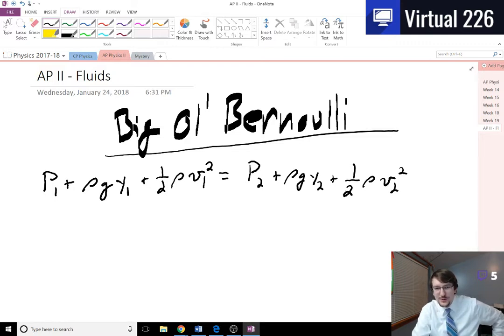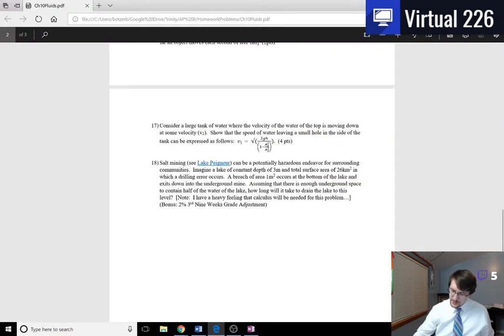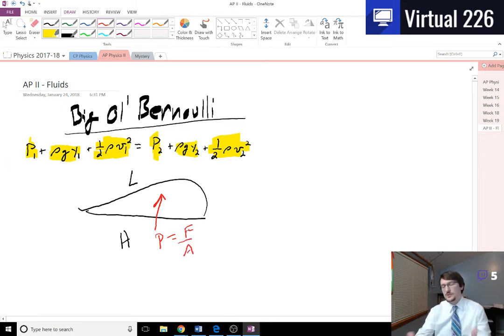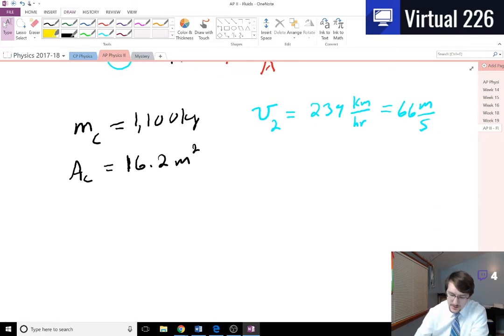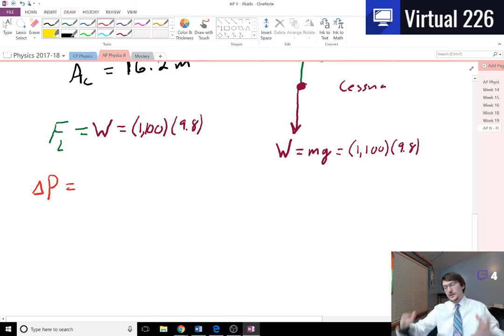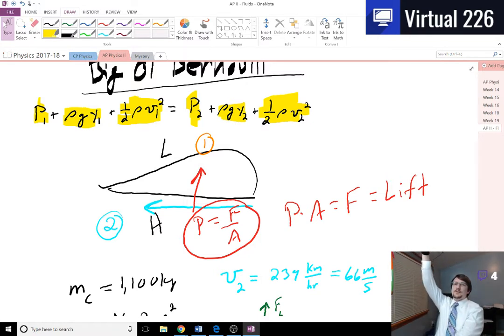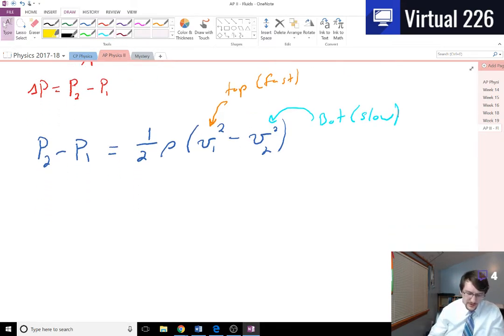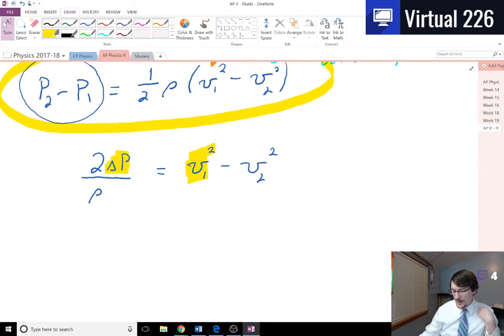AP II - Ch 10 #15 IGP: Grandpa's Cessna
We look at the lifting force of an airplane due to a pressure gradient generated by the airfoil.  This is easily done by using Bernoulli's equation and making some quick assumptions regarding the change of height.